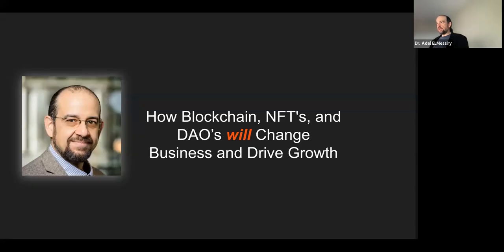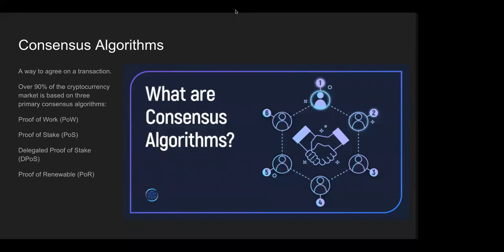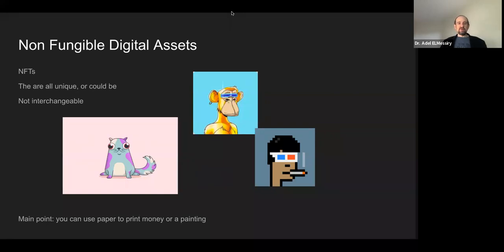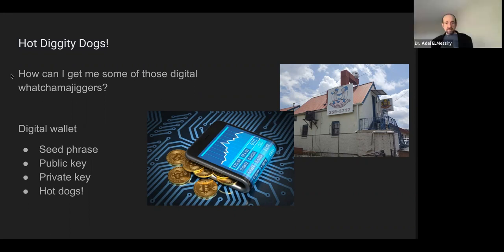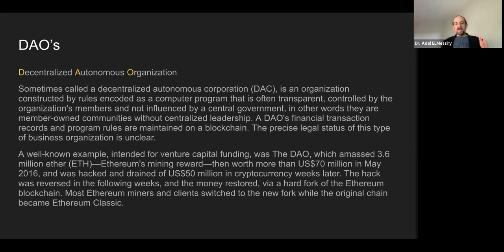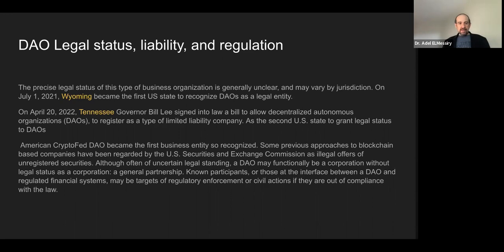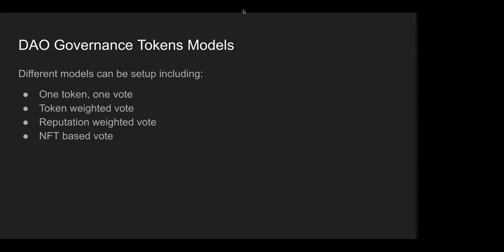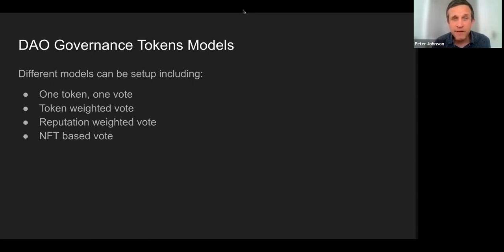How Blockchain, NFTs and DAOs will change business and drive growth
Dr. Adel Elmessiry, serial tech entrepreneur, award-winning computer science professor, founder of first DAO in his home state, and Voting Associate of the DEVxDAO explains how blockchain, DAOs and NFTs will change the way we do business and drive growth.